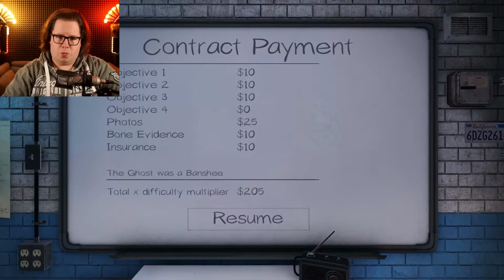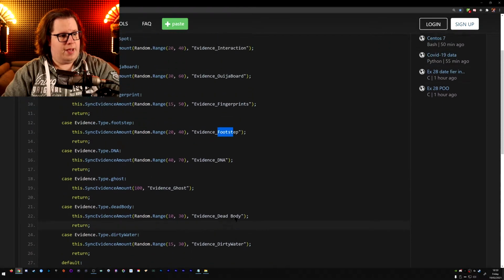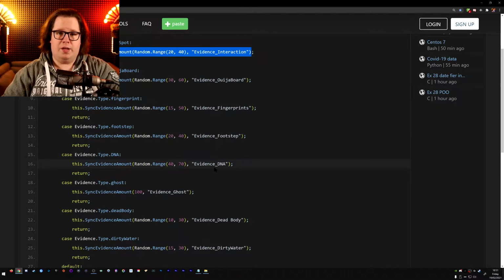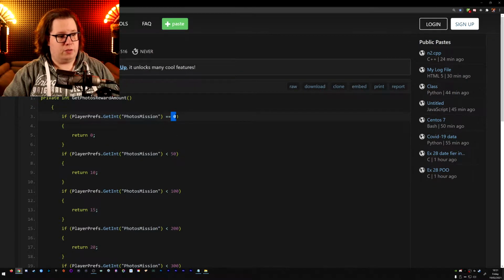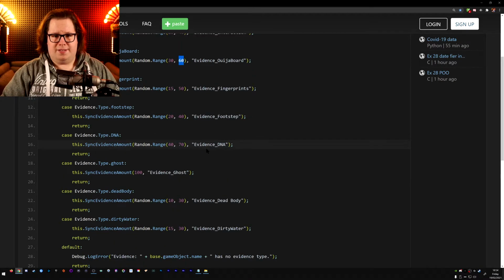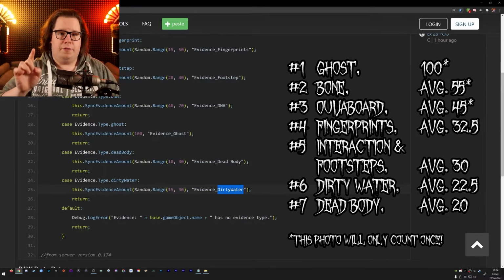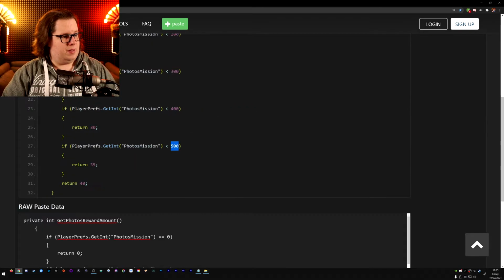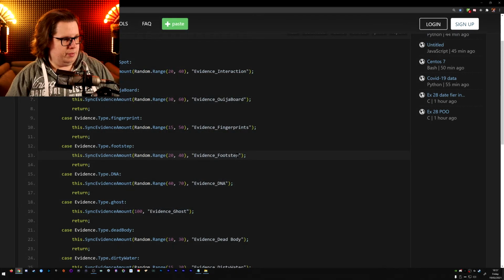How You Should Take Photos in Phasmophobia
If you weren't sure how you should take photos in Phasmophobia and how they count to the final photo reward in the end, this video is for you. This video serves as a complete guide and advanced tutorial of the photo camera and shows you how much every photo is worth and which ones you should take.

Please either ignore or flag negative and/or hateful comments; there is no room for negativity here.
Thanks everyone, have a good day wherever you’re from! :)

Subscriber count as of video release: 22 (+1 from last video)

CPU: AMD Ryzen 9 3950X 16x 3.50GHz
GPU: 11GB MSI GeForce RTX 2080 Ti GAMING X TRIO
MB: Gigabyte X570 Aorus Elite
RAM: 32 GB Crucial Ballistix DDR4-3200 CL16
Drive #1: 1000 GB Samsung 970 Evo
Drive #2: 3000 GB WD Blue
Drive #3: 6000 GB WD Blue
Tower: be quiet! Dark Base Pro 900 Rev. 2
CPU Cooling: be quiet! Dark Rock PRO 4
PSU: be quiet! PURE POWER 11 600W CM

Secondary PC:
CPU: AMD Ryzen 7 3700X 8x 4.40GHz
GPU: 8GB MSI GTX 1080 Ti
MB: MSI X470 GAMING PLUS AMD X470
RAM: 32GB G.Skill RipJaws V DDR4-3200 DIMM
Drive #1: 240 GB Kingston V300 (SSD)
Tower: be quiet! Dark Base 700
CPU Cooling: Stock Cooler
PSU: 500 Watt be quiet! Pure Power 11

Peripherals:
Monitor #1: BENQ 32” 4K
Monitor #2: Samsung CRG90 32:9
Montior #3: SONY 55” 4K
Headphones: Sennheiser RS 127 Wireless
Keyboard: Logitech MK270 Wireless
Mouse: Logitech G305 Wireless

Video, Audio, etc.:
Cam #1: Sony α6000
w/ SELP1650
Cam #2: Logitech C922
Cam #3: Logitech C920
Tripod: Manfrotto PIXI
Mic: RØDE NT1-A
Mic arm: Rode PSA1 Swivel Mount
Mixer #1: Behringer XENYX 1002
Mixer #2: TC-Helicon GoXLR
Gamepad: Wireless Xbox One for Windows
Steering Wheel: Logitech Driving Force GT
Lighting #1: Elgato Key Light
Lighting #2: Philips Hue Color Ambience
Green Screen: Elgato Green Screen
Elgato Stream Deck: Regular 15 Keys